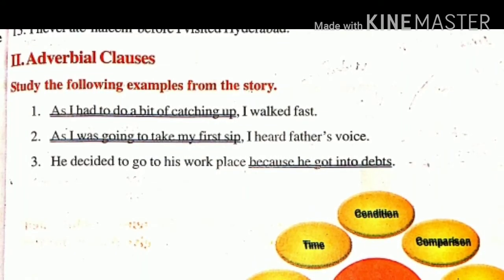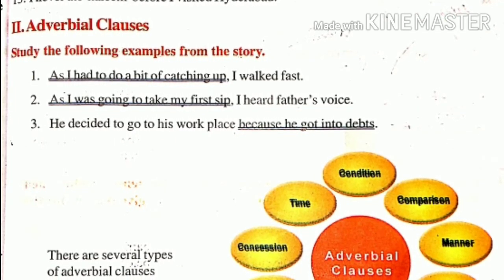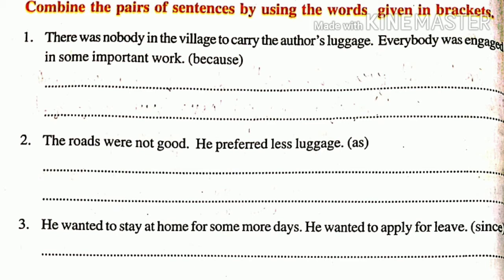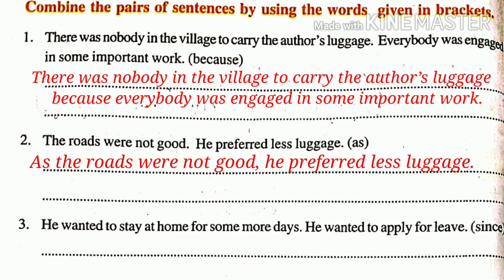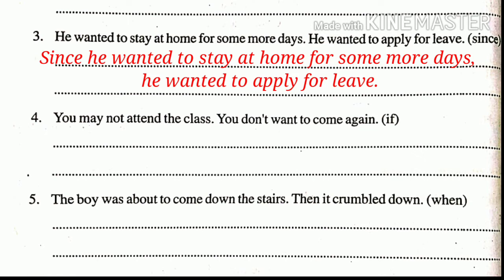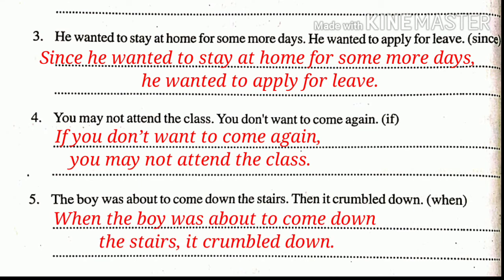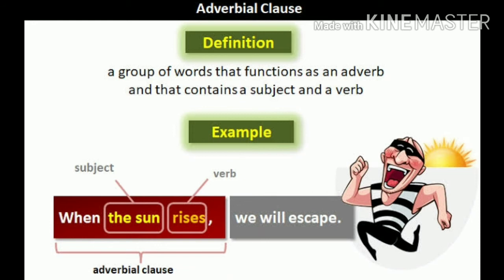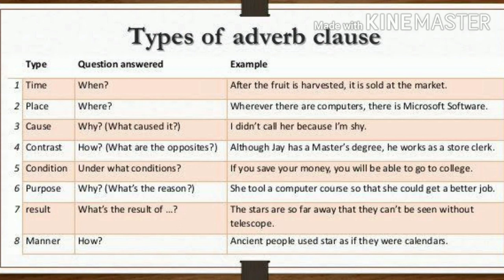Adverbial Clauses, Types 10th class unit 3 in telugu తెలుగులో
Adverbial Clauses explained in telugu. Once learners are able to identify a clause, they will then be required to determine what type of clause has been used. In these lessons we build on the step-by-step approach used earlier, extending it to show learners how to determine what type of clause has been used. Again, showing these two lessons together will help prevent confusion between adverbial and adjectival clauses. To extend and apply this lesson ask learners to read an article from a magazine and identify different types of clauses in it. The exercise will also help learners realise that detailed, richer writing often includes clauses that provide additional information.
 John Swaroop

10th class English

Unit-1
Reading-A
Reading B
Every Success Story is also a story of great failures